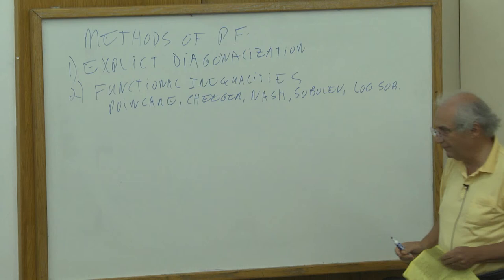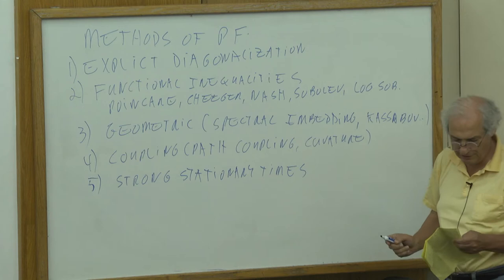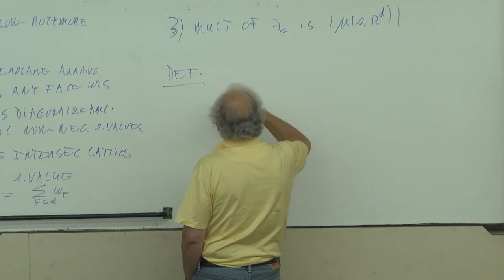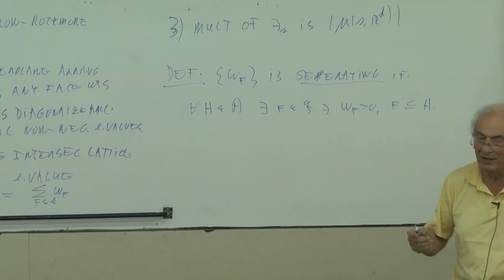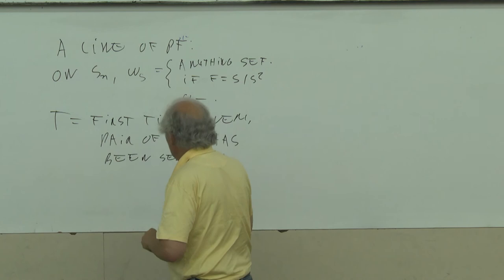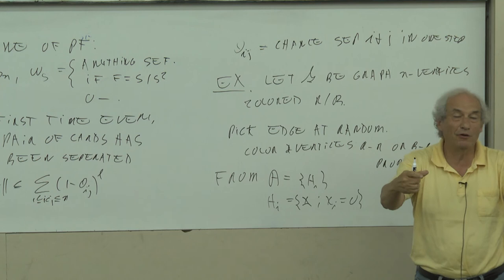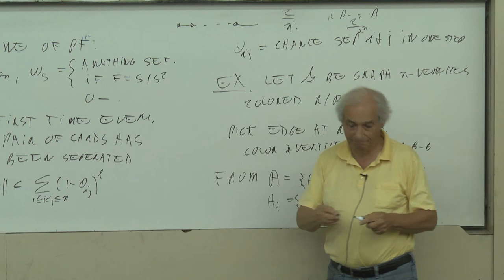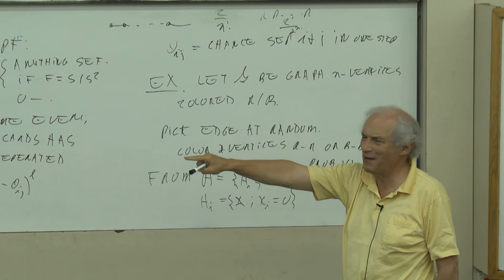Persi Diaconis at Technion - Mathematics lecture 3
Mostly Markov Mixing - Technion-Israel Institute of Technology Mathematics Summer School 2015
Lecture 3 by Persi Diaconis of Stanford University